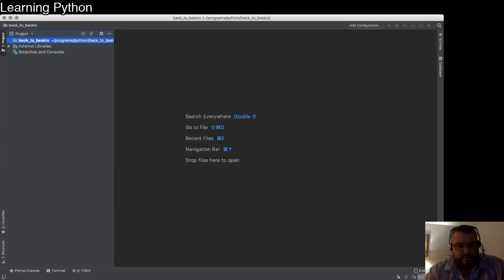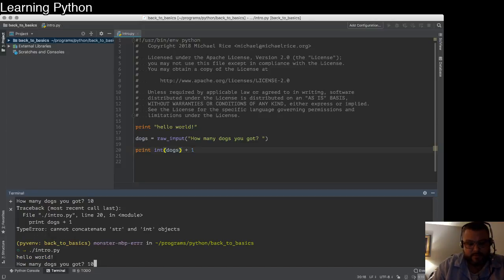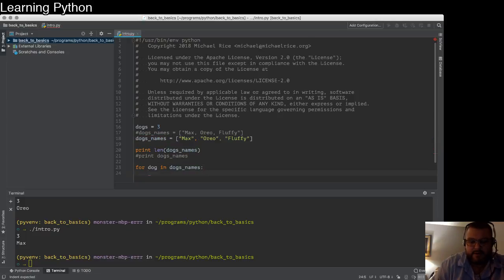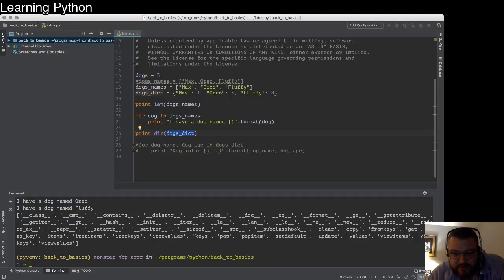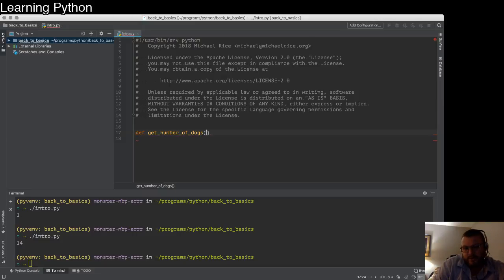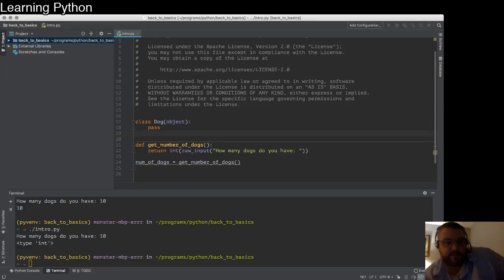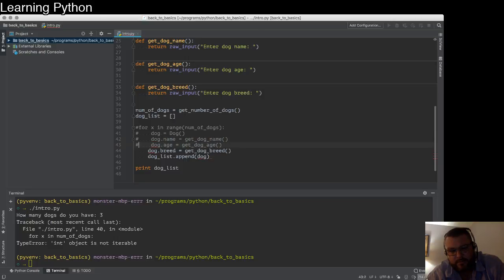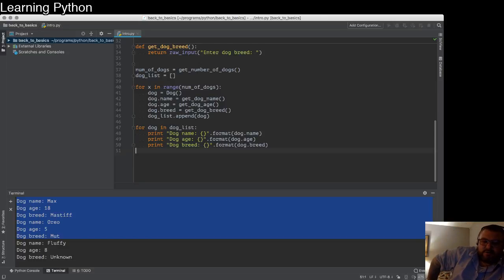Michael Rice Live Stream